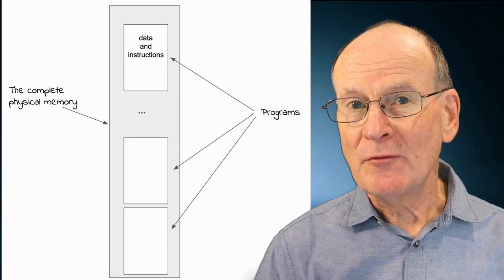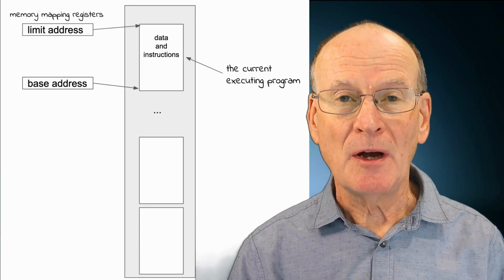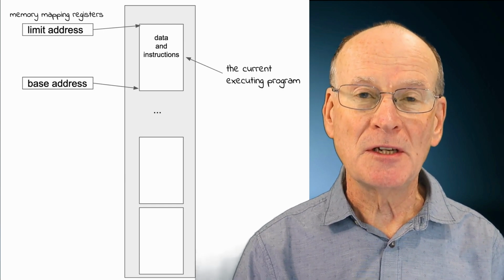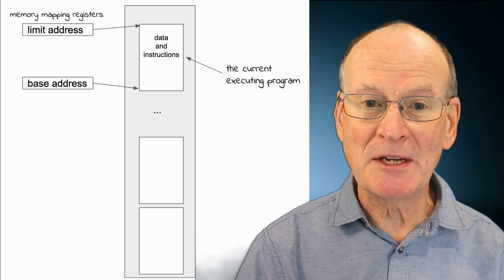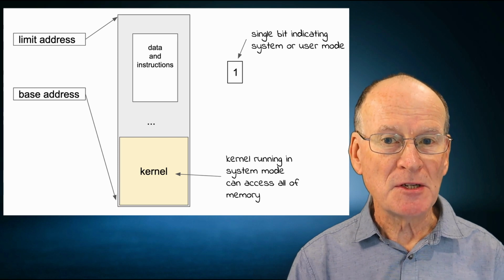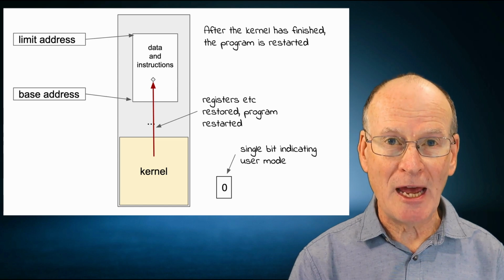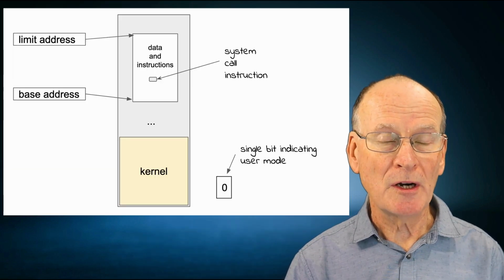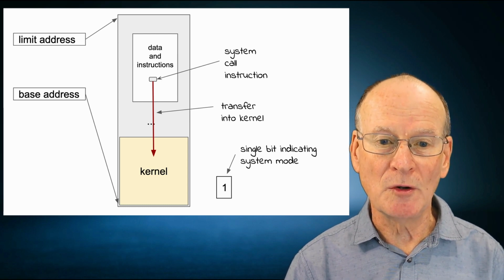Memory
How can we manage several programs in memory at the same time?
This video introduces the idea of memory management by the hardware and operating system.